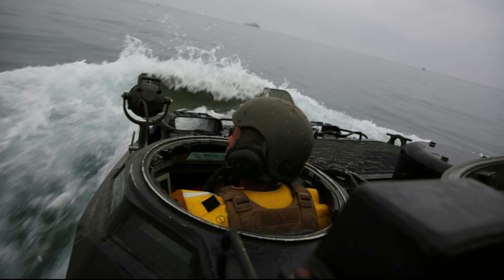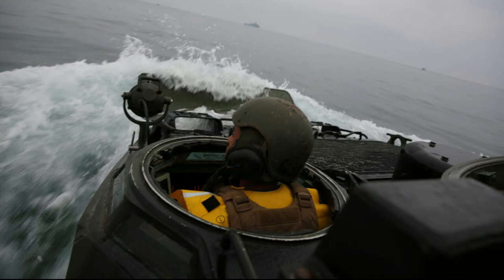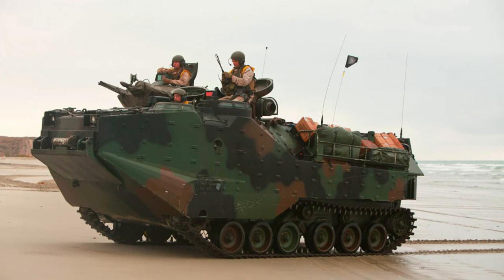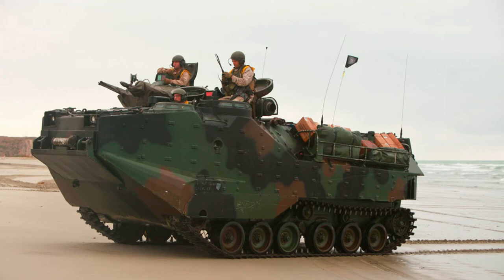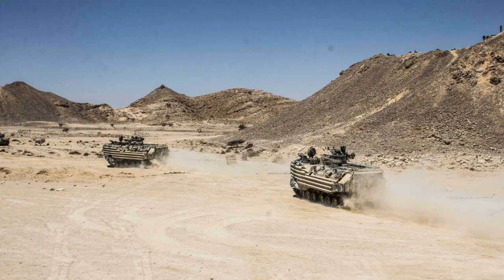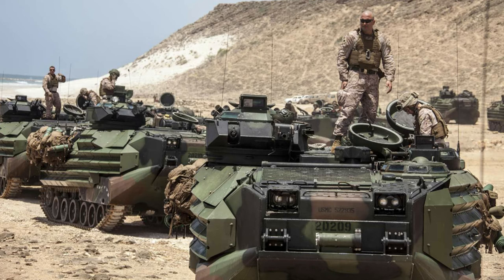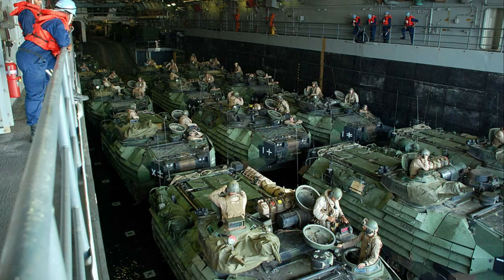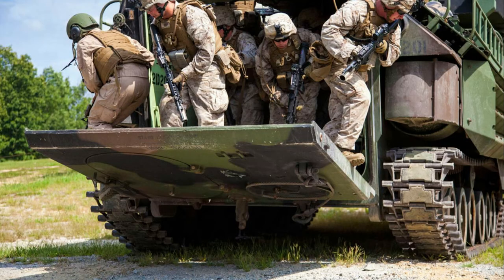AAV7 Amphibious Assault Vehicle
Manufacturer: United Defense

Service: USMC Armament: Mk 19 40 mm grenade launcher or M242 Bushmaster 25mm gun; M2HB .50-caliber machine gun Engine: Detroit Diesel 8V-53T (P-7), Cummins VT 400 903 (P-7A1) Range: 300 miles; 20 nm in water Speed: 20 mph off-road, 45 mph surfaced road, 8 mph water Crew: 3 crew, 25 Marines